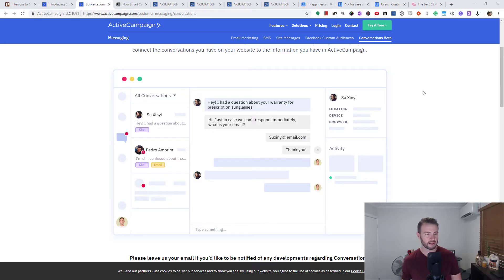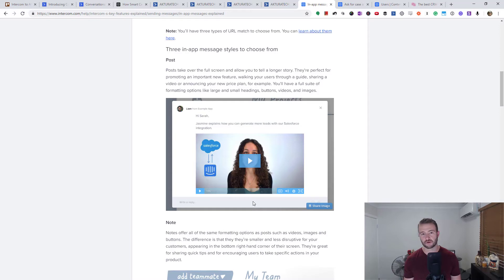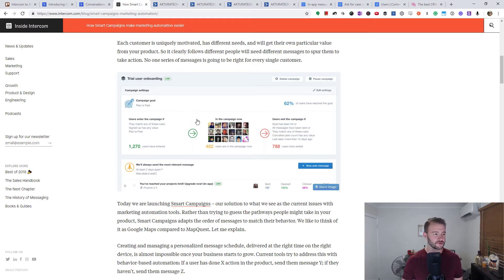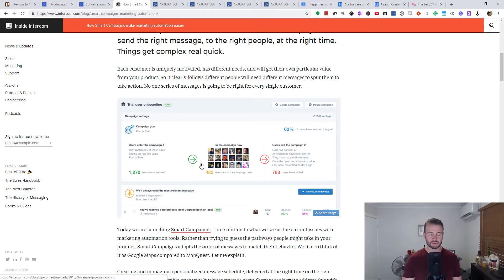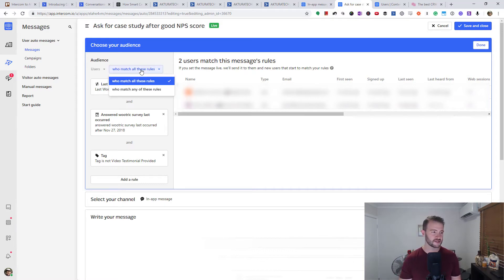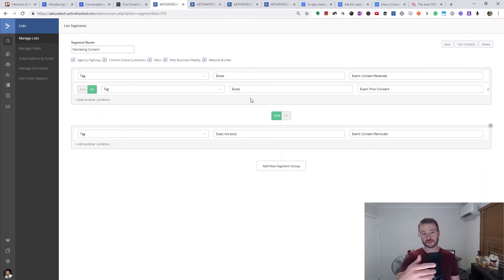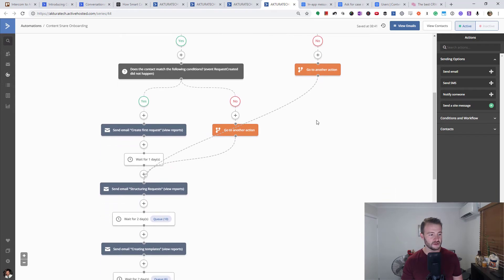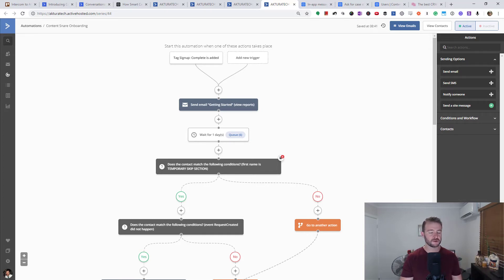Active Campaign Conversations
ActiveCampaign have announced a new feature called Conversations. If they nail this, it's going to be such a freaking awesome replacement for Intercom for us.

NOTE: The Active Campaign deal finished on 31/12/18 but my deal still stands

In this video I go through:
- Why people are looking to change
- The parts of Active Campaign that make it such an awesome alternative
- The parts I don't like
- A great deal you can take up to get your Active Campaign account set up right

once you've signed up to get your consultation